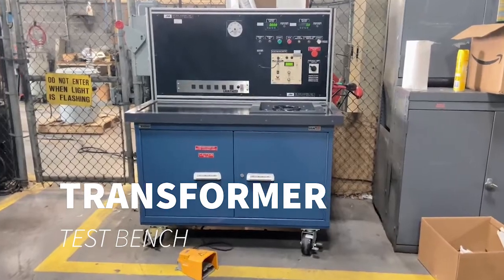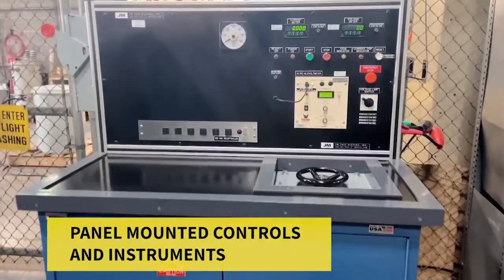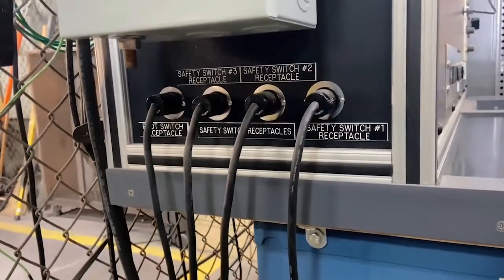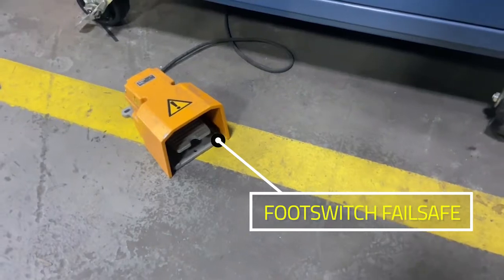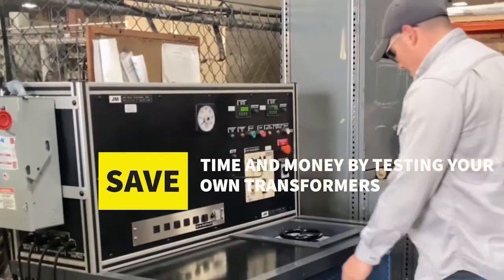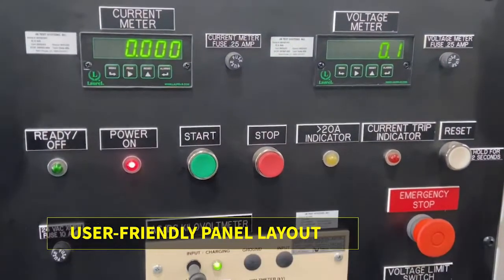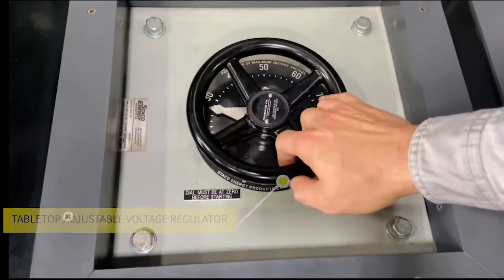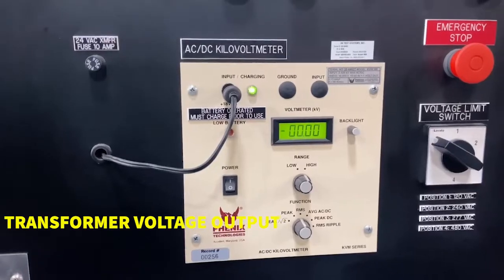Transformer Test Bench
JM Test Systems Transformer Test Bench

Are you looking to save time and money on transformer testing?  JM Test Systems can help with our custom-built Transformer Test Benches, designed for testing a wide range of transformers and customized to fit your requirements.   Whether you’re pre-testing your distribution and service transformers before putting them in service, or verifying your pole-mount and utility transformers before putting them in stock, JM Test Systems can work with you to find a solution.

Our benches come equipped with panel-mounted controls and instruments which are calibrated to NIST traceable standards.  JM Test Systems also offers onsite calibration for your test bench at your location.

According to a regional energy provider, Hurricane Ida (2021) was by far the most destructive storm to their power system in history (30,000 poles replaced compared to 17,000 after Katrina, the previous worst). Our Transformer Test Bench played a vital role in their restoration efforts.  It was used to test over 1000 distribution transformers prior to installation post storm, helping to facilitate power restoration to a devastated Gulf Coast.

FEATURES
Four supply/output voltages. Single phase AC: 0-480V continuously with 4 adjustable limit setpoints to prevent over voltage while a transformer is tested
Digital Voltmeter displays the supply voltages to transformer (600V max)
Reference analog voltmeter also displays voltages to transformer(600V max)
Incoming voltage from transformer displayed on voltage divider screen up to 100kV
Alarm system displays yellow warning light when 20A supply threshold is reached,
Red light displays at 33 amps indicating over current limit is reached
Start, Stop, Reset and Emergency Stop buttons for test cycles
Footswitch failsafe must be enabled to perform transformer test
Interlock switches provide additional safety features for test area access gates during testing
3 panel-mounted cam-lok receptacles
This unit can be used to test distribution transformers, service transformers, pole-mount transformers, utility transformers, and utility pole transformers

ACCESSORIES
35 ft high voltage test leads with alligator clips
2 sets of ground leads
1 coax cable